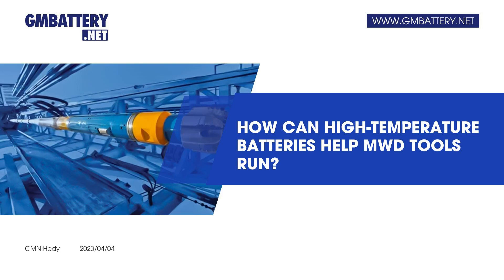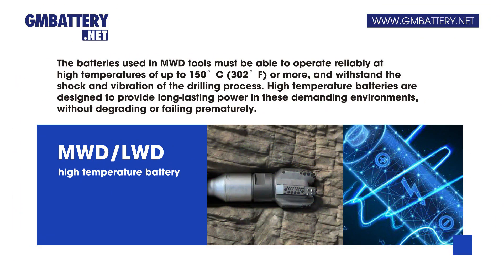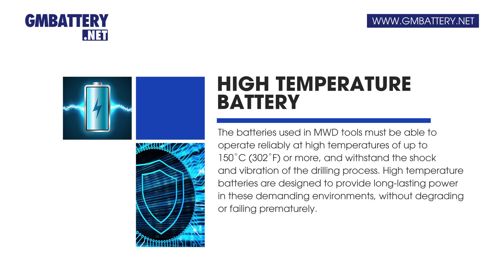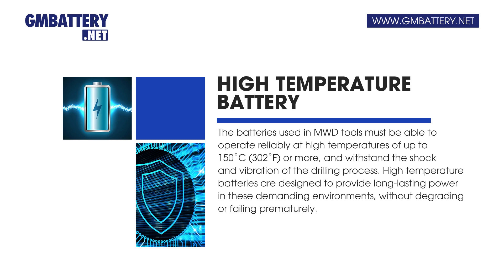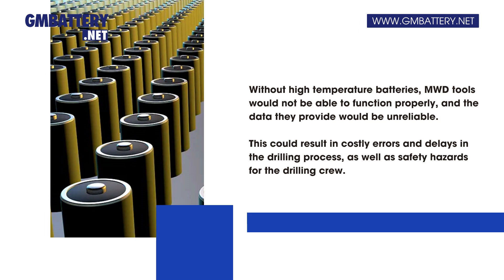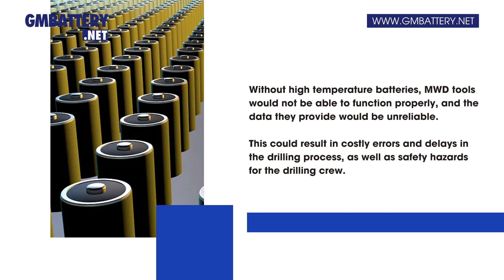How can high temperature batteries help MWD tools run？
Therefore, high temperature batteries are a critical component of MWD tool technology, enabling accurate and efficient drilling operations in even the most extreme conditions.